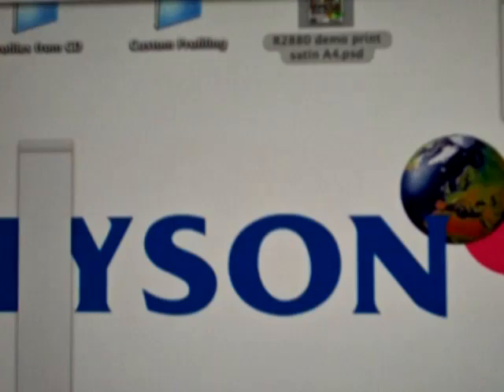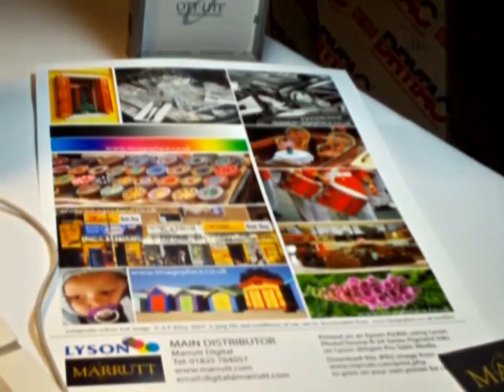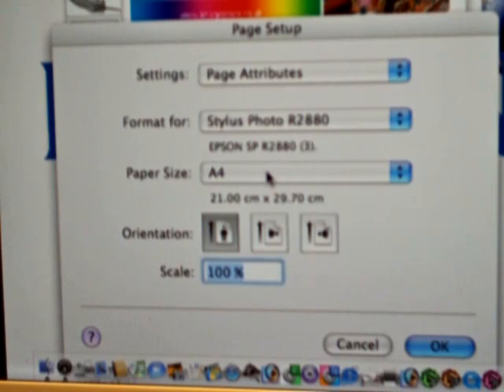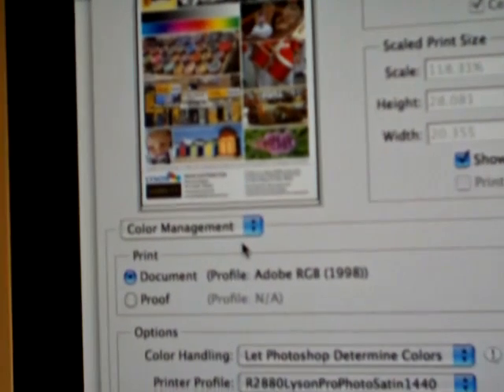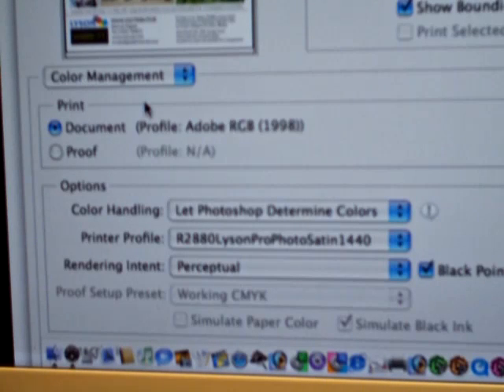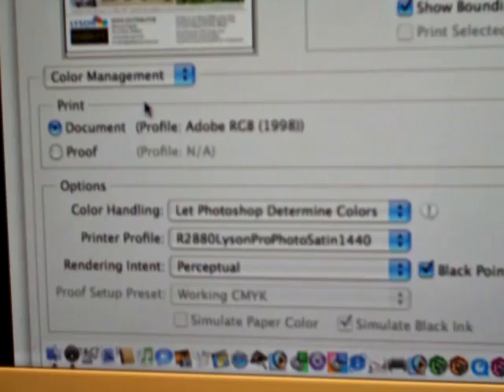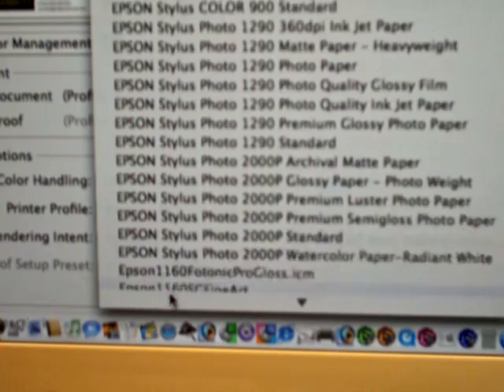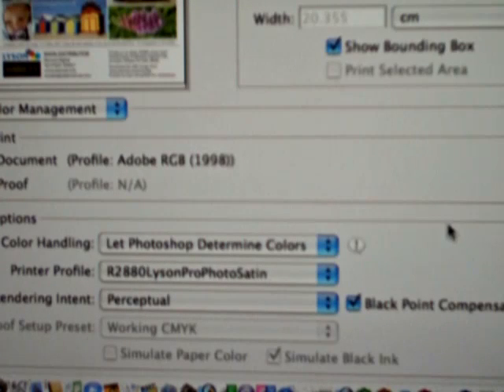Lyson 40: Getting Colours Right in Mac OS X - Part 2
Takes you through setting up Adobe Photoshop CS2 correctly in RGB settings - Installing printer profiles - applying printer profiles to your image - applying correct printer settings appropriate to the printer profile - testing whether your print is correct with respect to a master calibrated test print - adjusting your monitor to agree to your good colour print - acheiving best possible colour, density and response curve characteristic with your FREE Lyson custom profile.
for further support topics